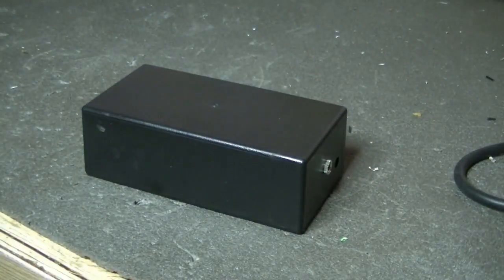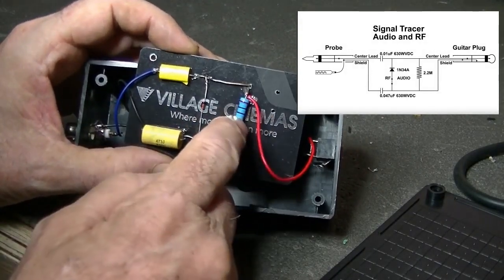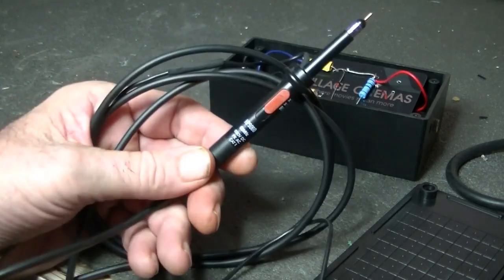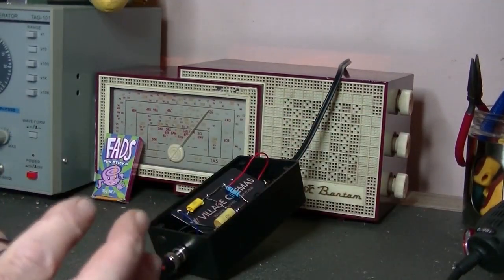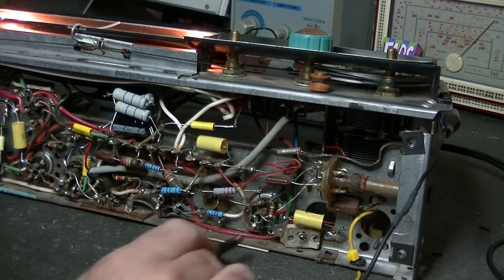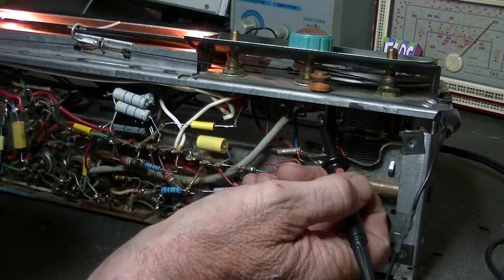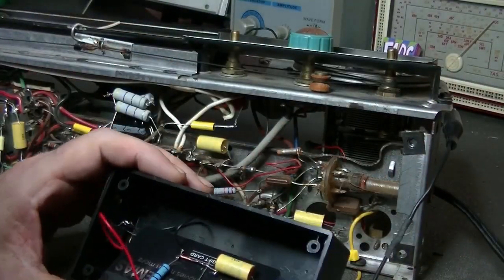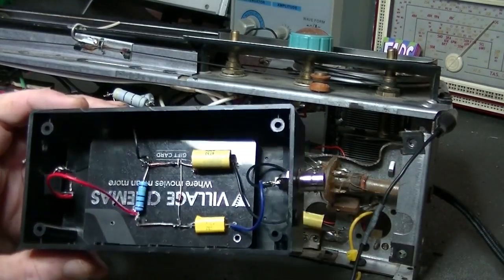Build a Passive Signal Tracer for Valve Radio Restorations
A very simple but effective signal tracer circuit that will only cost a few bucks to build using mainly spare parts lying around the lab.